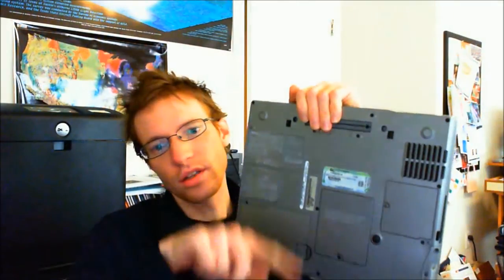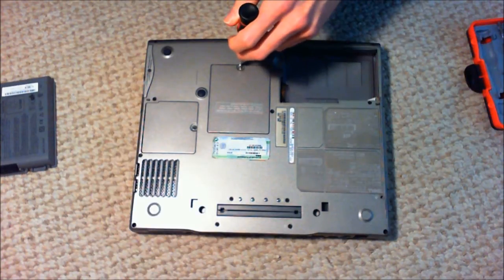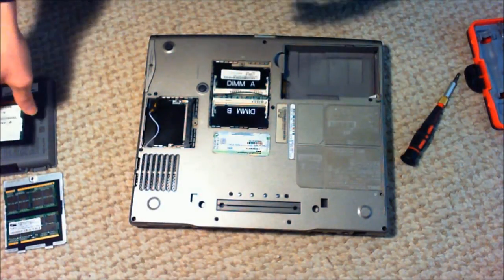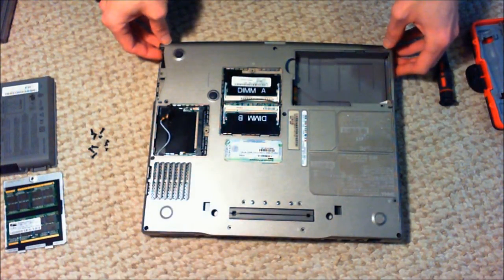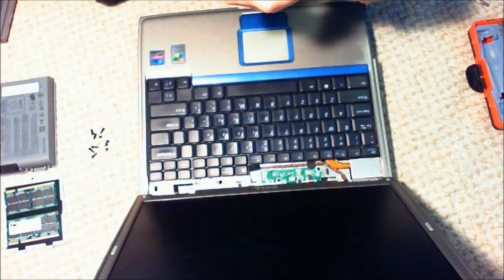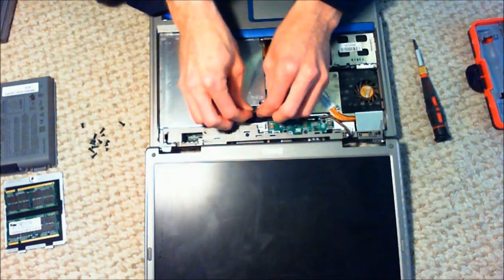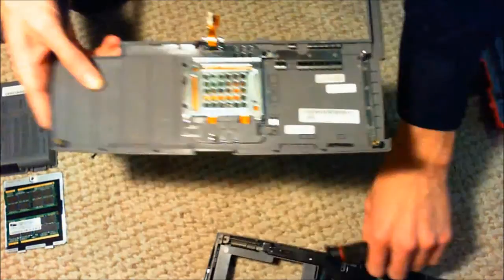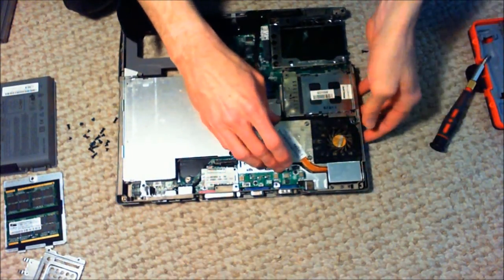How to Dismantle a Laptop - Part 1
This is a walkthrough for salvaging parts from a broken laptop.  In this case, the laptop had Coke spilled on it and would no longer turn on.

It was a Dell Inspiron 600m.  Now it's a scrap heap.  Woo!

The montage music was made by me (as Artemis Calls).  It's a track I made a couple years ago and never completed.  I figured this was a good place to use it.  The stillframe link to part two is another track by me, but it's actually completed.  I'll find a place to put all the music for download eventually, but a few songs should still be available until I completely gut that page (myspace made me mad).